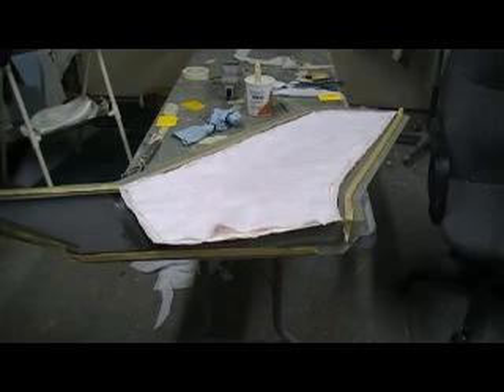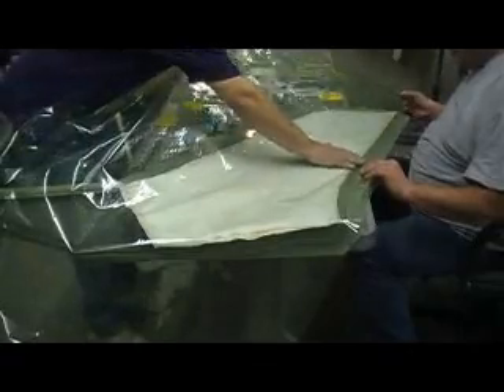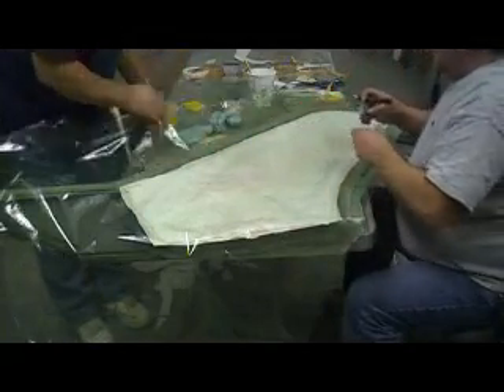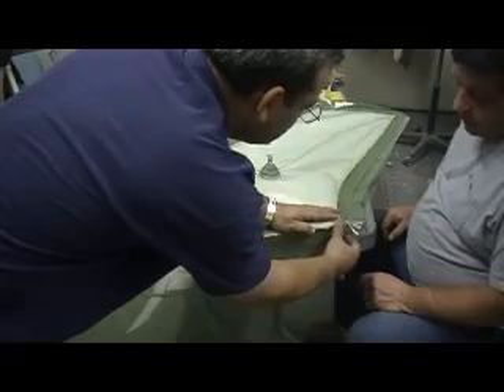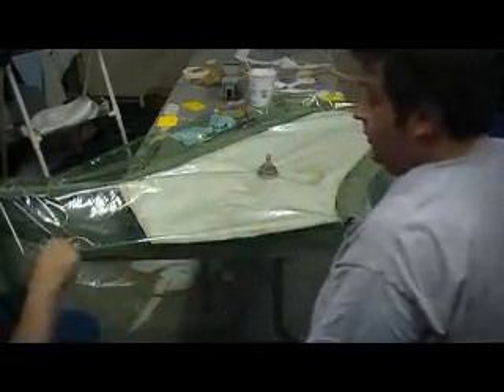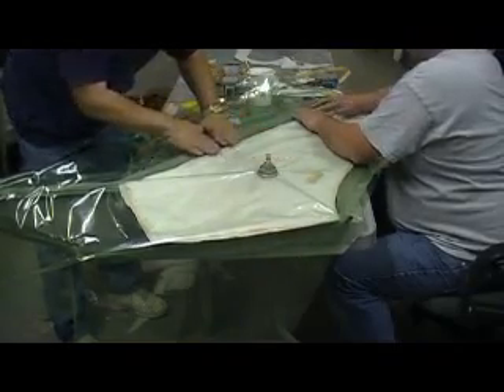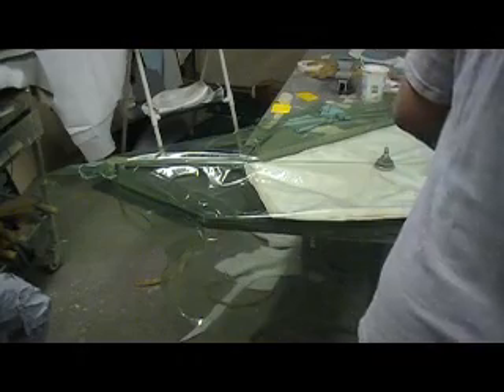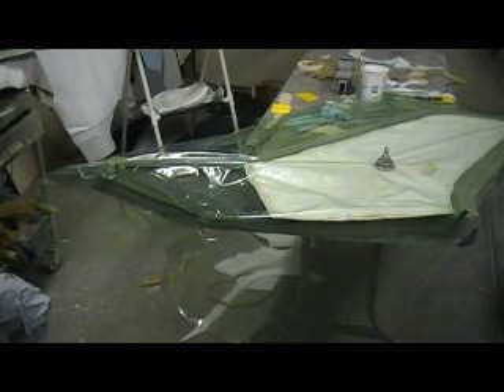how to build a rc jet F-105 thunderchief # 280